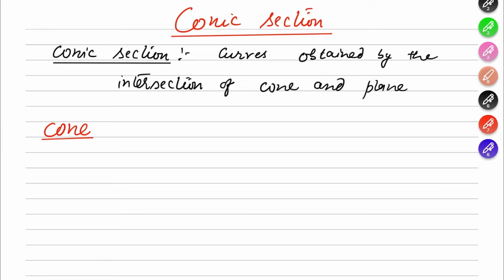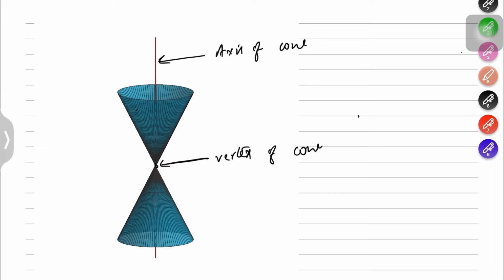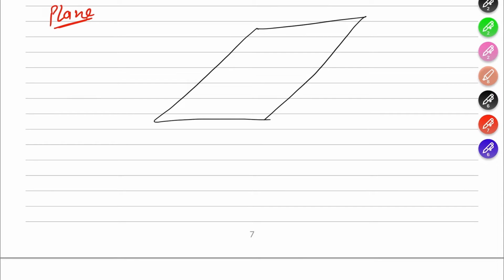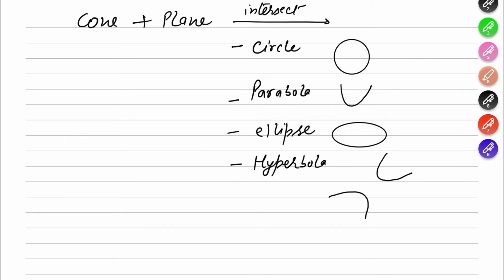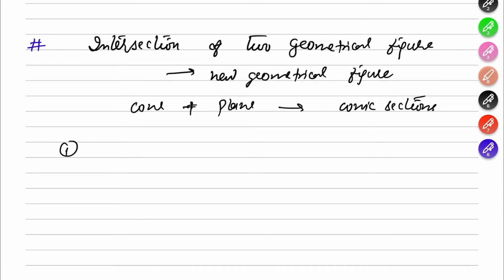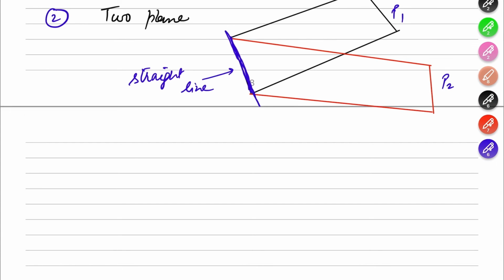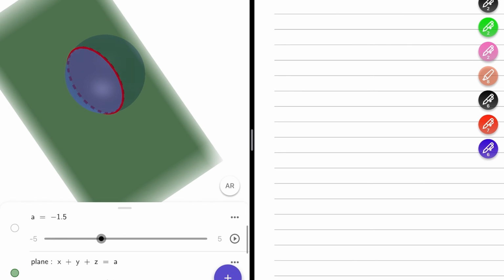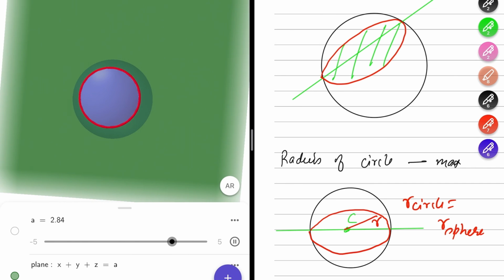Part 2. Cone and Section || Basics of Cone || Basics of Intersection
This video illustrates the cone and its generation.   Degenerate and Non-degenerate conic section. Also, the intersection of two solid bodies is called a section. The intersection of plane and sphere is circle. Hence circle is a section obtained by intersection of plane and sphere.

Mathematize by Rahul Mishra